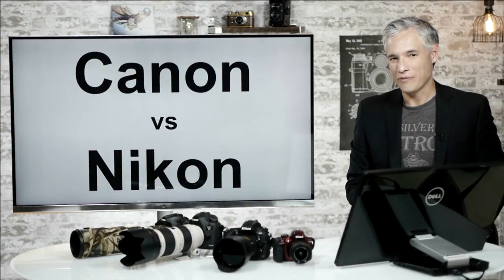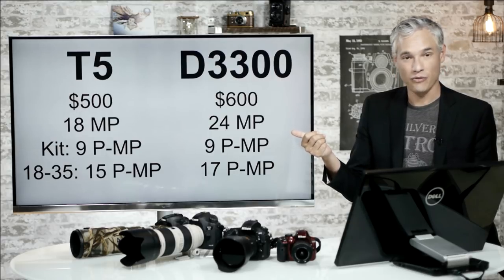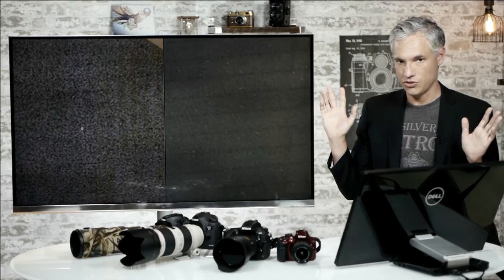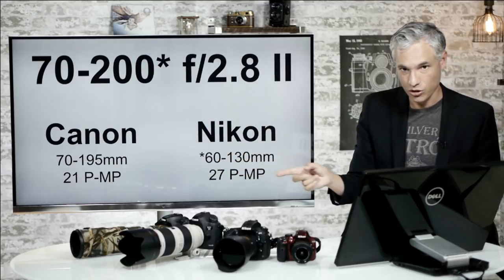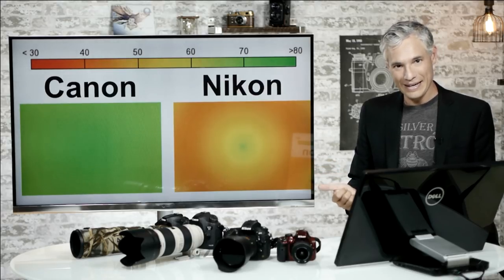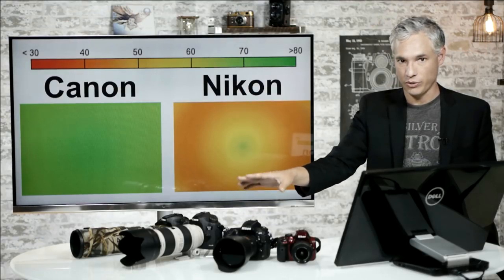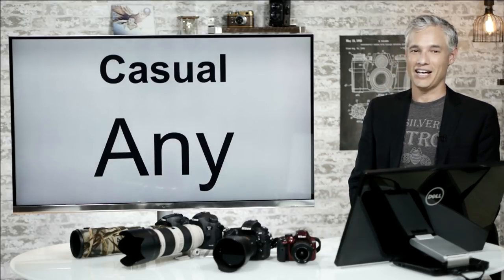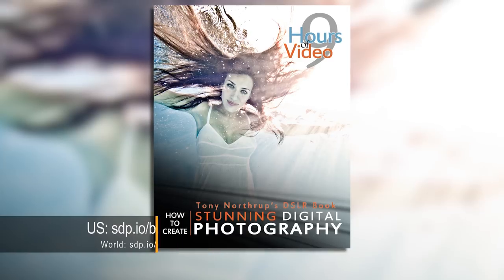Canon vs. Nikon: Why I want to switch to Nikon, but can't fully